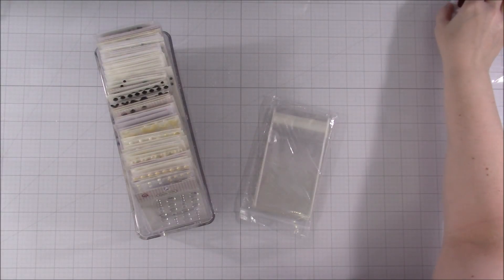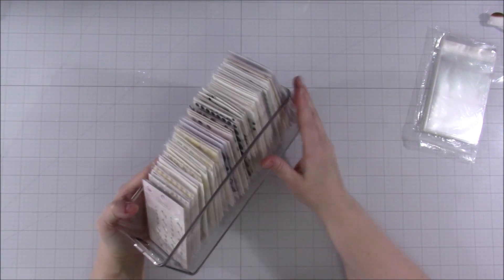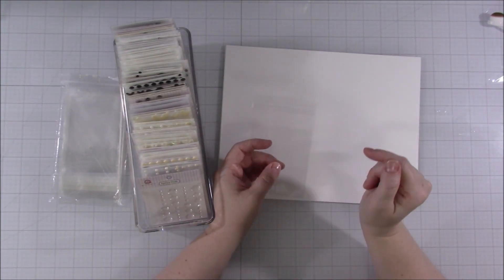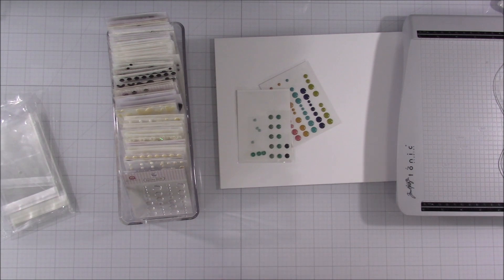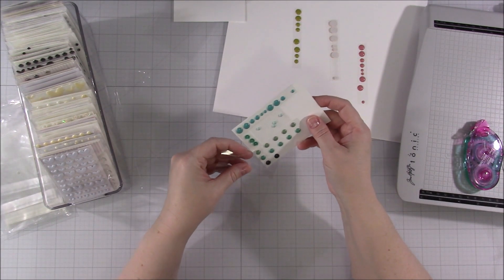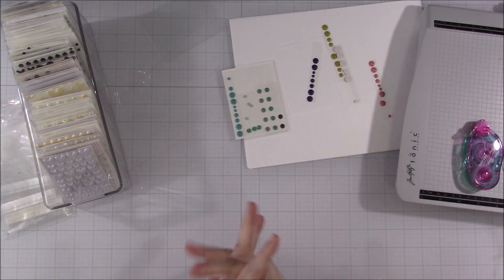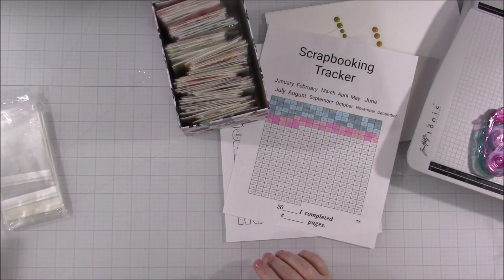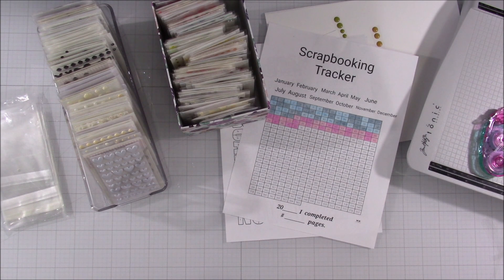Enamel Dot Storage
Here are the bins I use but you may be able to find something at TJ Max or Ross

Here are links to my favorite and most used products!! Thank you for supporting my channel!